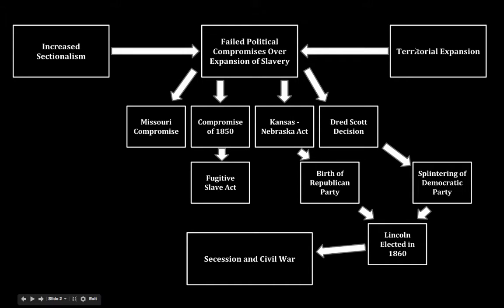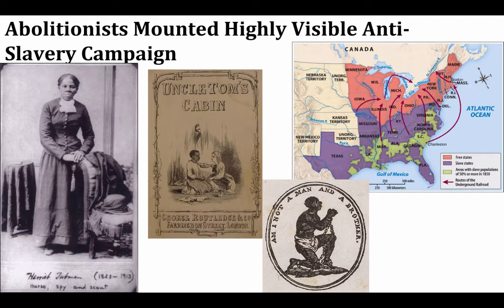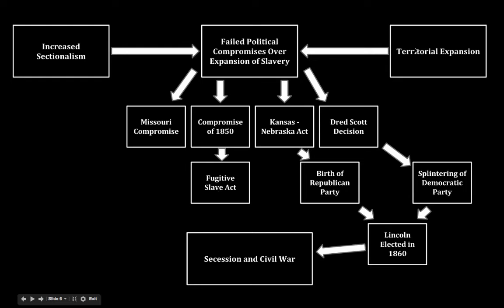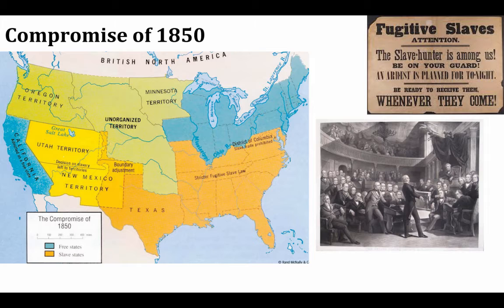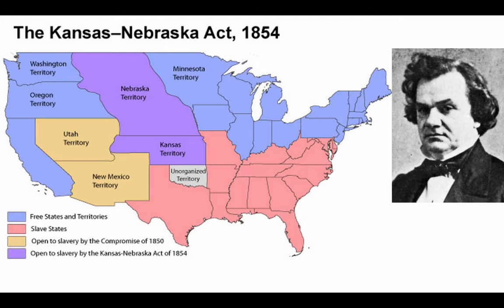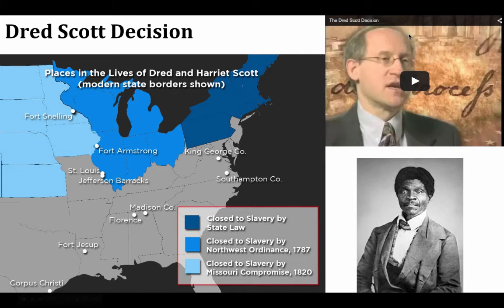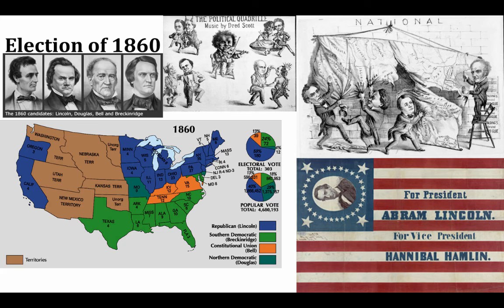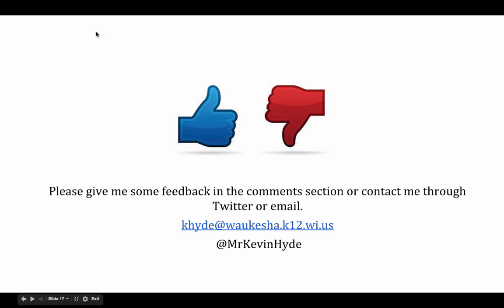Key Concept 5.2: Causes of the Civil War